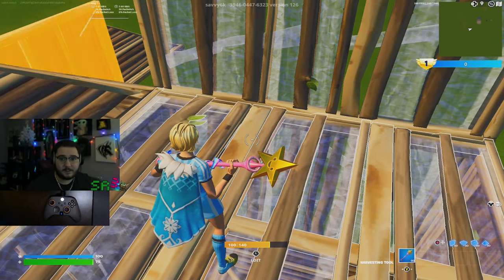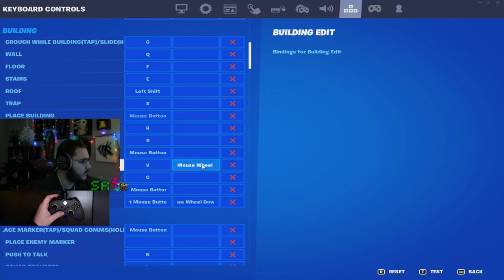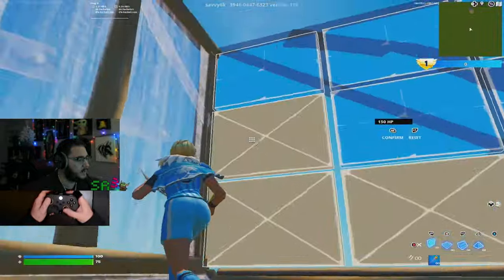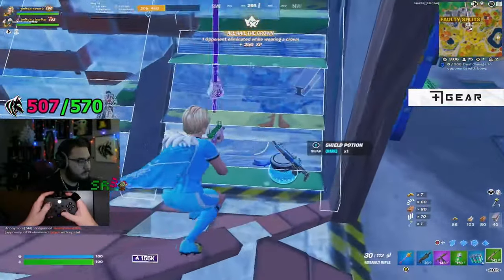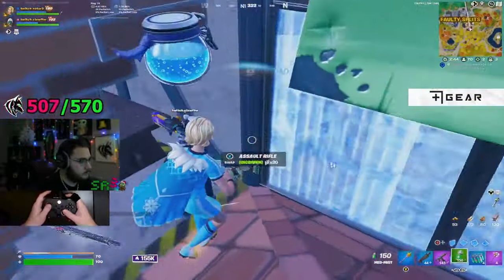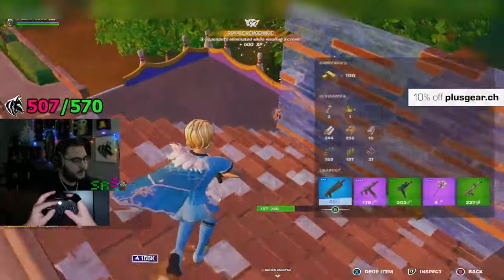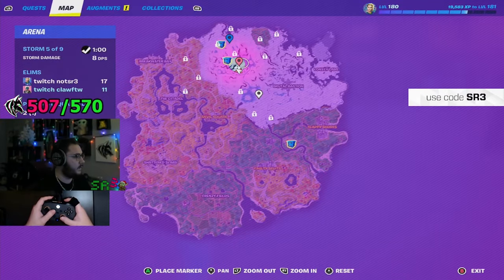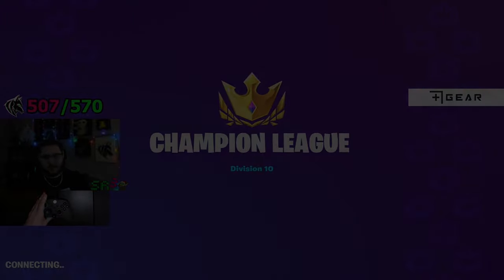Using Controller *SCROLL WHEEL* In Fortnite (100,000 Arena Points) | Fortnite Chapter 4